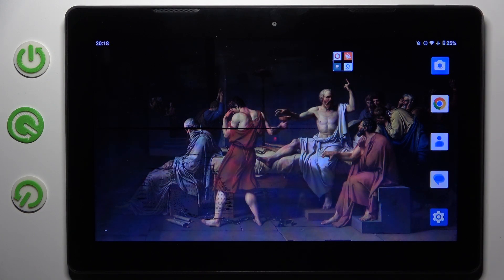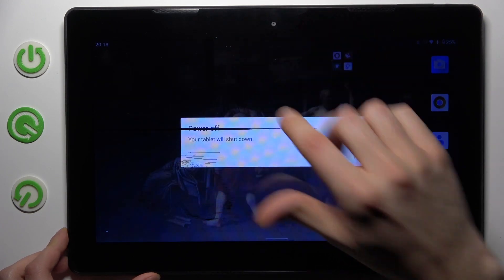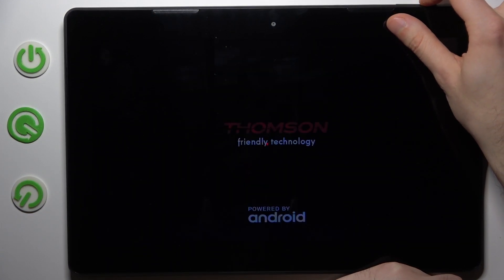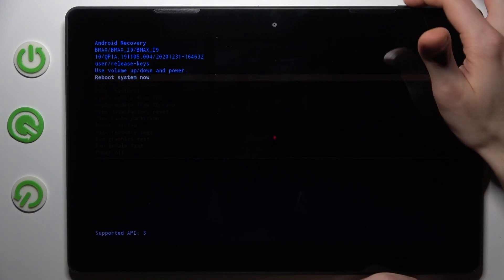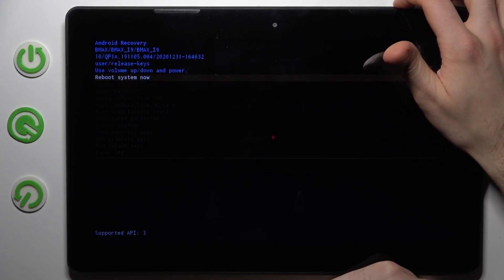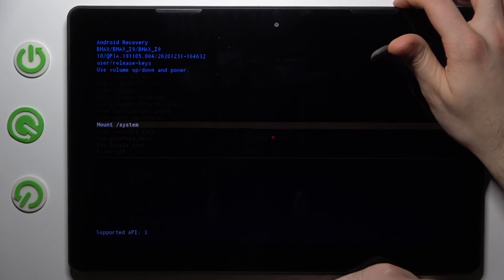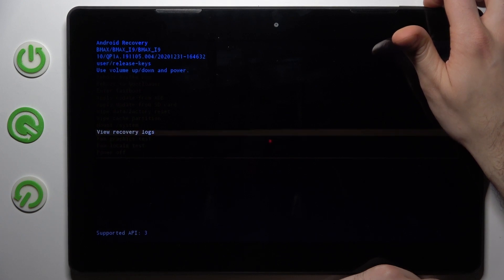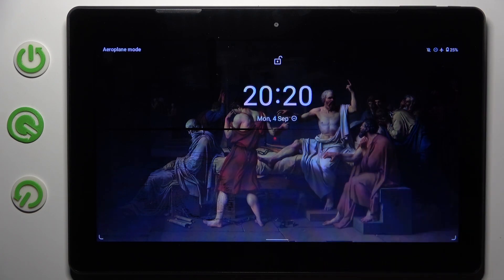How To Enter Recovery Mode On THOMSON Tablet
Learn how to access the powerful Recovery Mode on your Thomson Tablet with this step-by-step tutorial. Recovery Mode is a vital tool for troubleshooting and performing essential maintenance tasks on your tablet. In this informative video, we'll guide you through the process of entering Recovery Mode, which can be useful in situations like system updates, resolving software issues, or performing a factory reset.

What is Recovery Mode on my Thomson Tablet, and why would I need to access it?
How do I enter Recovery Mode on my tablet?
Can Recovery Mode help resolve software issues or glitches on my tablet?
What are the key functions and options available in Recovery Mode?
Is there a default key combination to access Recovery Mode, and how is it done?
Can I perform a factory reset or wipe data from Recovery Mode?
Is there a risk of data loss when using Recovery Mode?